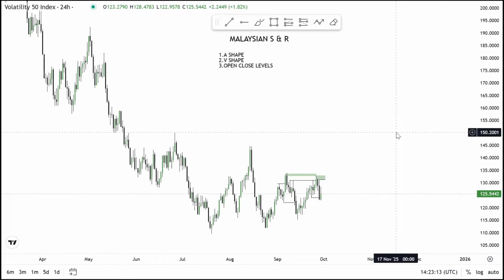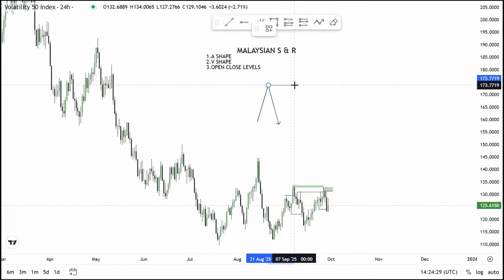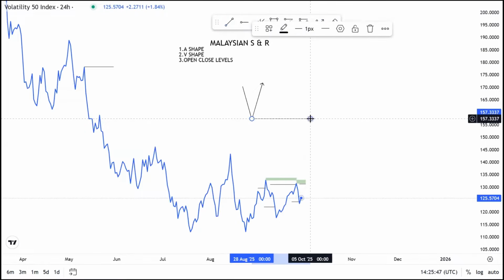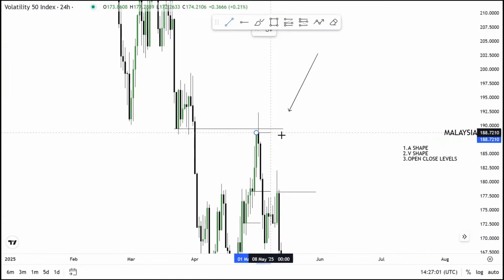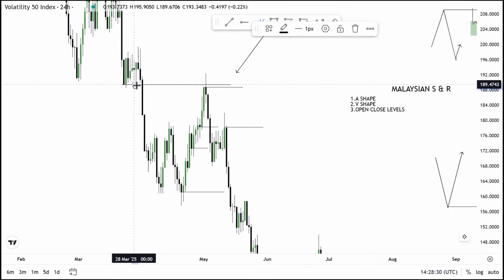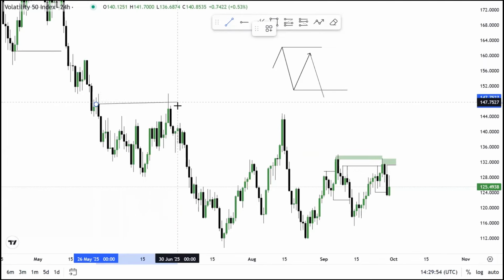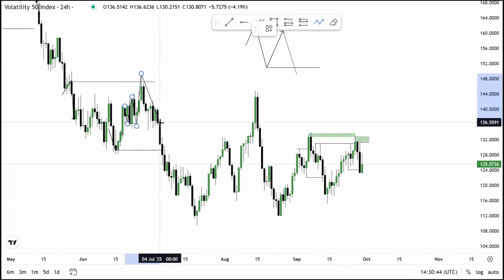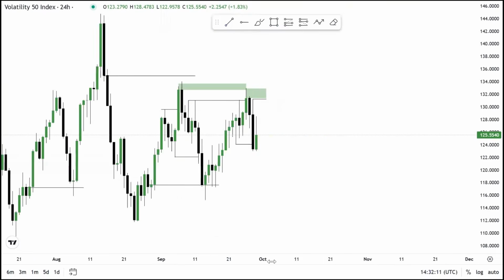Malaysian Support and Resistance Masterclass | SNRI Strategy Explained (Trade Key Levels Like a Pro)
Welcome to the Malaysian Support and Resistance Masterclass – part of the Malaysian Support and Resistance Certification series. In this session, we dive deep into how to properly trade using the Malaysian Support and Resistance (SNRI) strategy.

I’ll break down the three key levels you need to master:

The A-Shape Level – how price reacts and forms turning points.

The V-Shape Level – sharp reversals and how to capitalize on them.

The Open Close Level – understanding market structure through candle opens and closes.

You’ll also learn the core principle of trading from Key Level to Key Level, ensuring that every trade you take is backed by precision and structure.

This masterclass is designed to help you understand and apply the Malaysian SNRI strategy with confidence, giving you the tools to spot high-probability setups in the market.

If you’re serious about learning how to treat the Malaysian Support and Resistance strategy, this video is a must-watch.

This video shows how to identify and trade fresh and unfresh levels using the malaysian SnR trading strategy. Watch to the end in order to understand this.

support and
ICT mentorship,
ICT best strategy
best forex trading platform,
forex strategy,
forex trading,
trading psychology,
mt4 forex trading for beginners,
how to pass your propfirm account,
mt4 forex trading,
mt4 indicators buy sell signals,
forex indicators strategies,